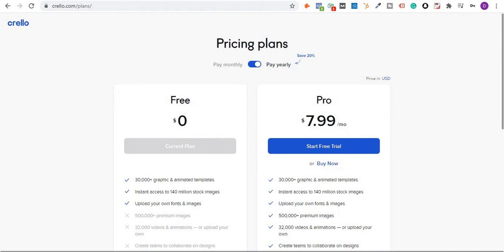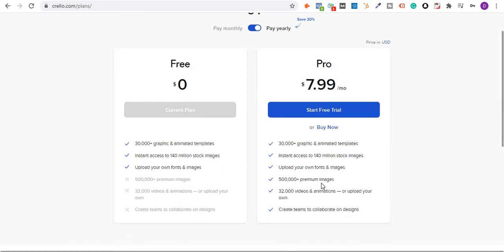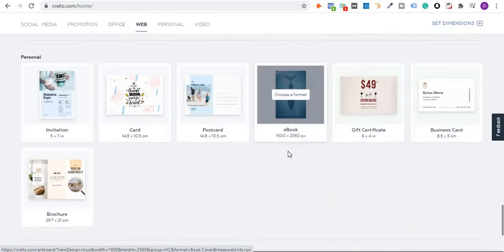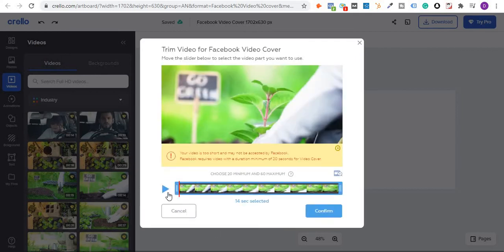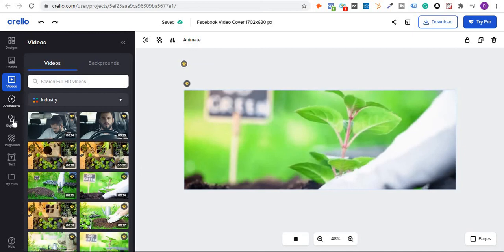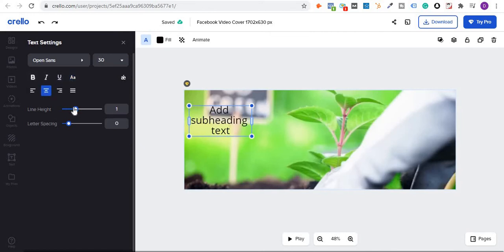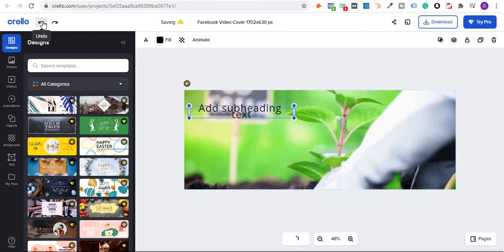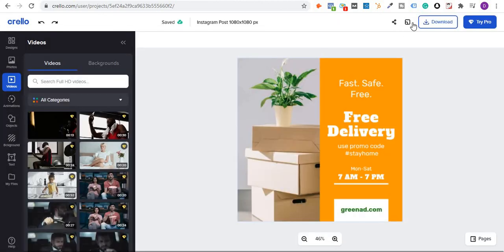Crello - A Free Graphic & Video Design Tool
Speed up your design process with thousands of ready-made templates and easy editing features with CRELLO, a graphic and video design tool for making professional looking designs in just a few clicks.

You can create original content for your social media feeds, website, and all other branding and marketing assets.

Just grab your perfect template and apply Crello’s customization tools to make it your own.

Designs that you can create using CRELLO include :
1) FB post, FB video cover, FB cover, FB Event cover, FB ad
2) Insta story, Insta video story, Insta post, Insta ad
3) Twitter post, header, & ad
4) Youtube thumbnail, channel art
5) Tubmlr graphic, Tumblr banner

1) Facebook ad – 1200 x 628 px
2) Instagram ad – 1080 x 1080 px
3) Twitter ad – 160 x 400 px

Ad banners, print, office documents, web & more..